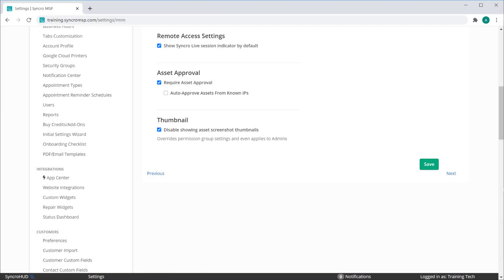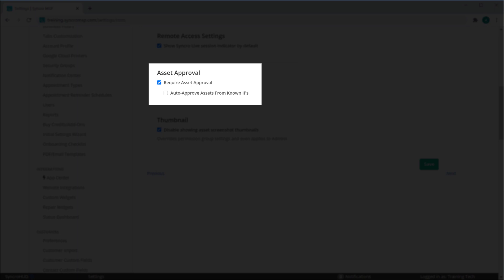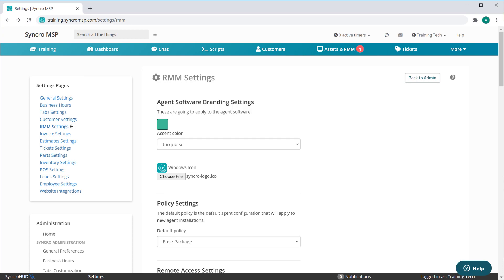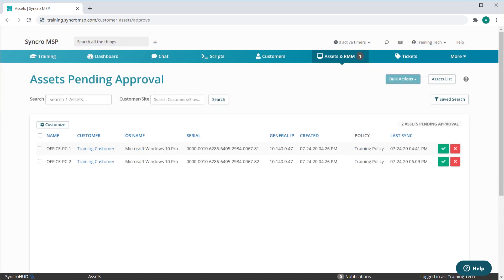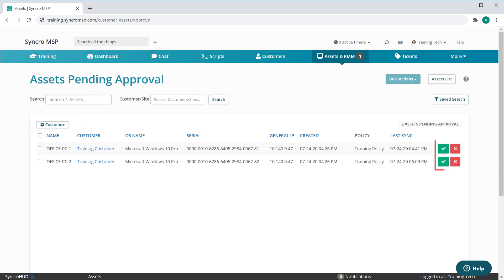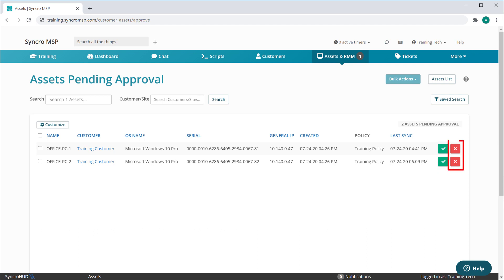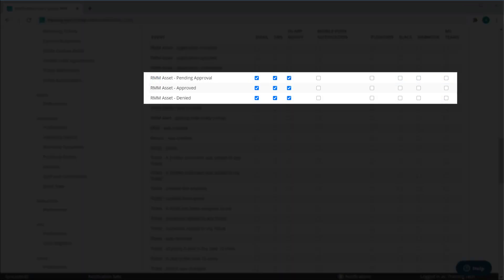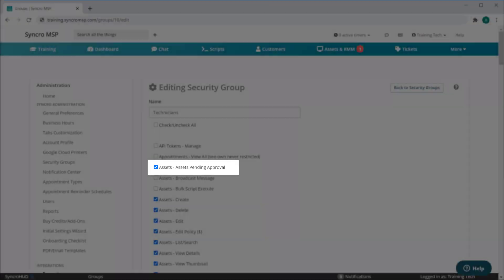Release Update - Asset Approval Added to Syncro RMM & PSA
We've added the ability to force newly installed Assets into a pending approval state prior to being promoted to full Assets. This includes the ability to bulk approve or deny Assets, new notifications for Assets pending approval, and new security permissions as well.

You can learn more about Assets within Syncro in our Help Center article